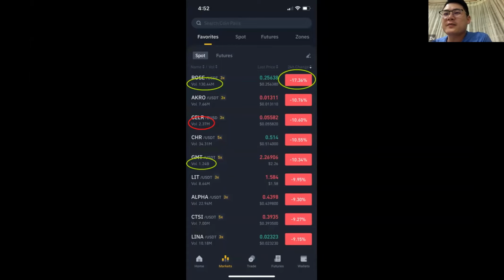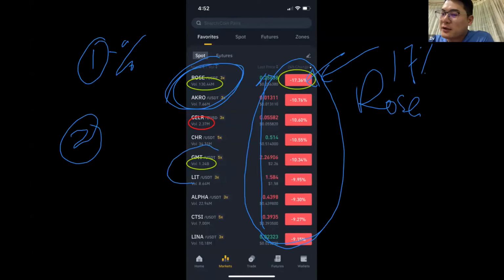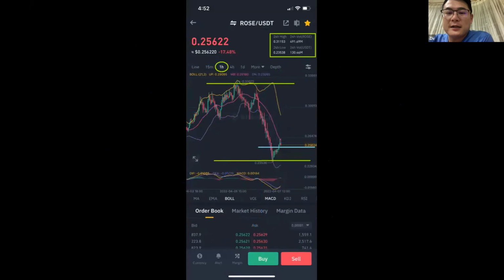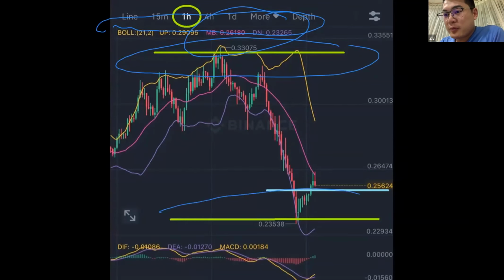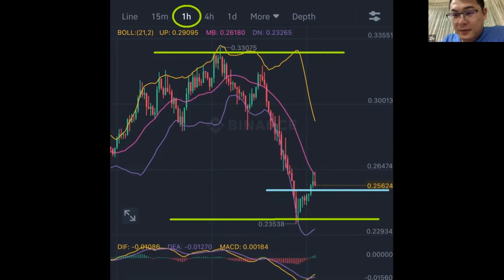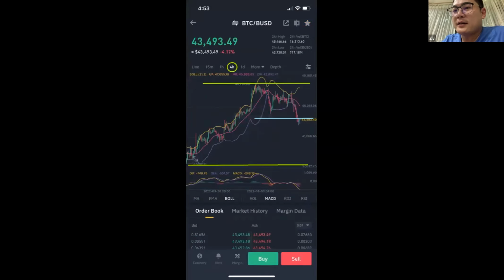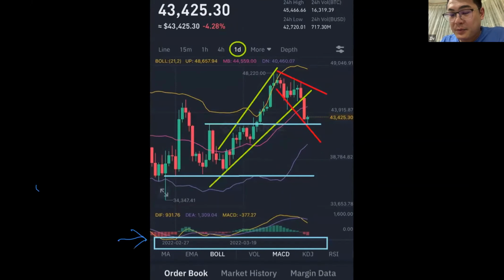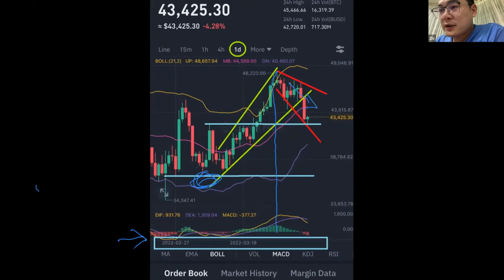Basic analyzation on Cryptocurrencies Market & Potential Coin selection for ATM Trading Mode